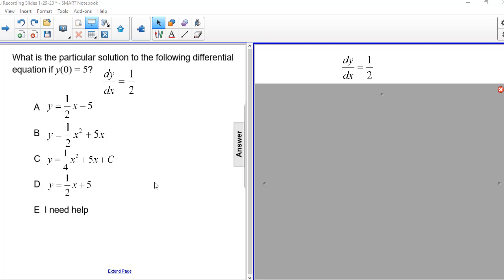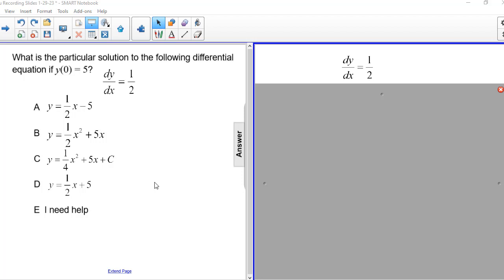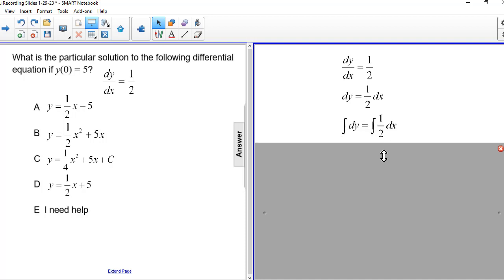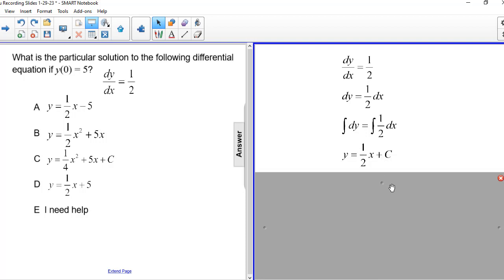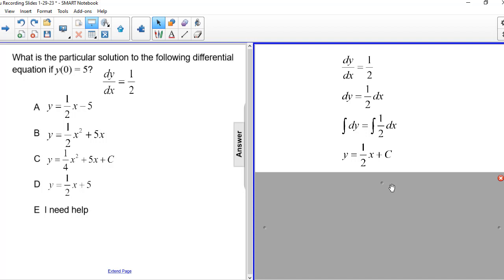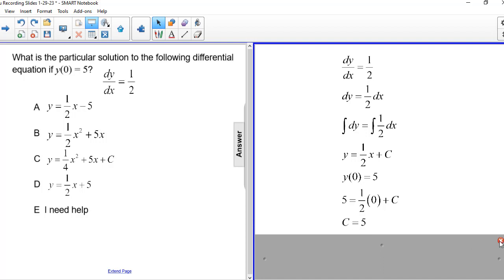AP Calc AB Differential Equations Basics Q04